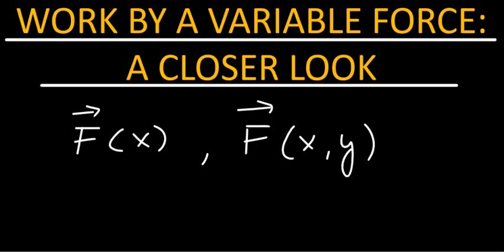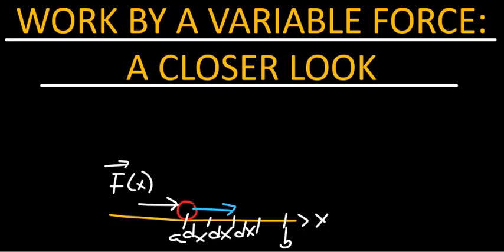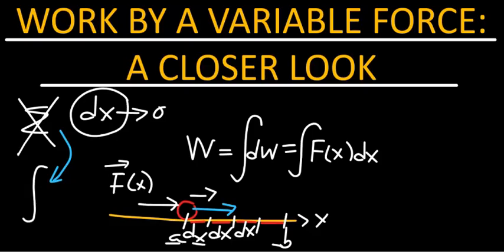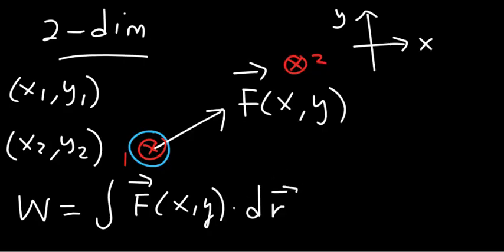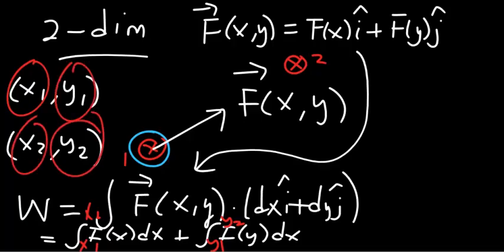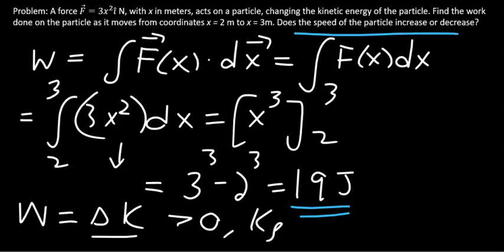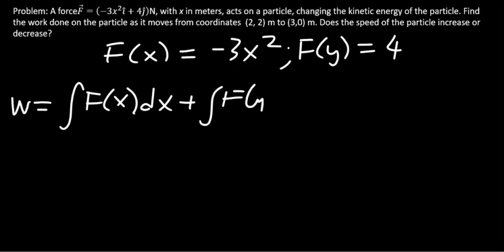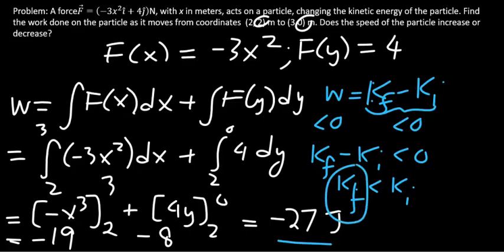Work by a variable force: A closer look - Physics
This video takes a closer look at the concepts behind the work done by a variable force.

0:00 Introduction
0:44 1 dimensional force
3:47 2 dimensional force
5:57 Solved problem 1
7:57 Solved problem 2

Correction:  At 5:35, the "dx" in the second integral  (y integral) should be "dy"
 instead.